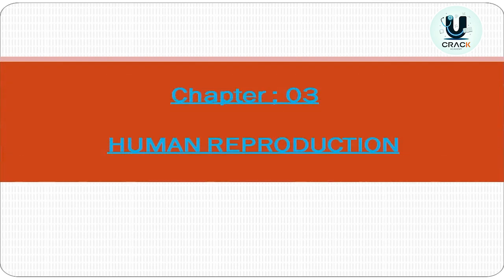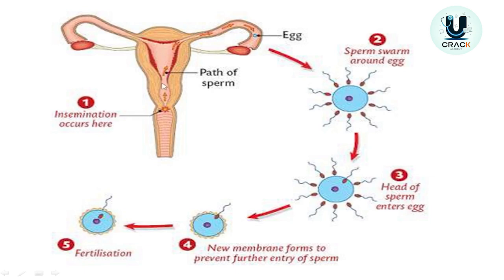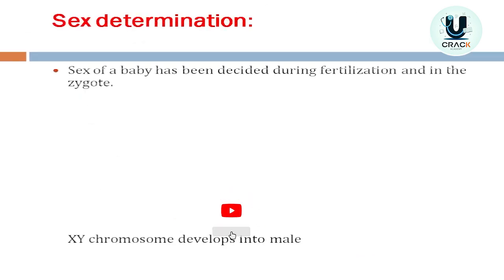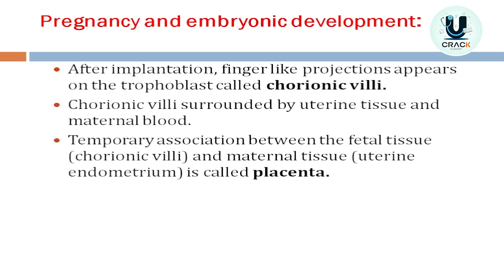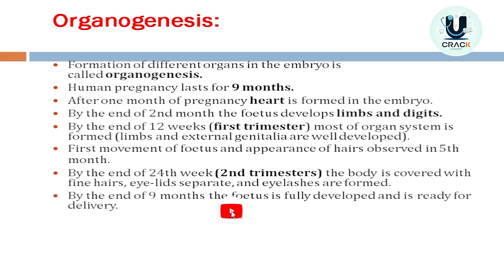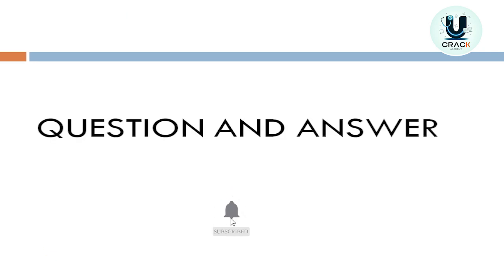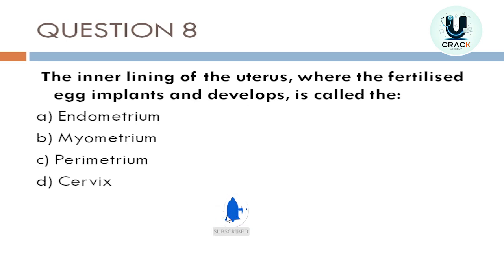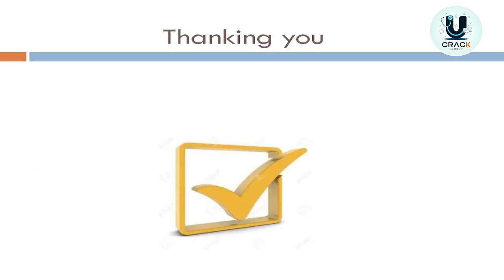Human reproduction| Unit 6 Chapter 3,Part 2|NEET Preparation exam| Only from NCERT Book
The human reproductive system is responsible for producing, transporting, and facilitating the union of male and female gametes (sperm and egg) to enable reproduction.

Male Reproductive System:

Function: Produces sperm and testosterone, transports sperm through the vas deferens, and facilitates ejaculation

Female Reproductive System:

Function: Produces eggs and estrogen, facilitates fertilization in the fallopian tubes, supports fetal development in the uterus, and enables childbirth

Fertilization occurs when a sperm meets an egg, forming a zygote, which implants in the uterus to develop into an embryo and, eventually, a fetus.